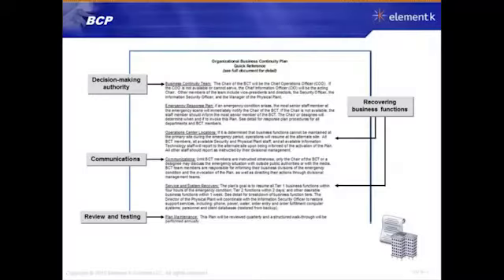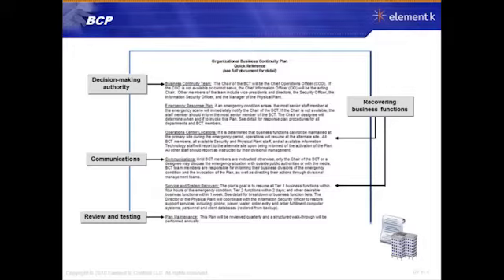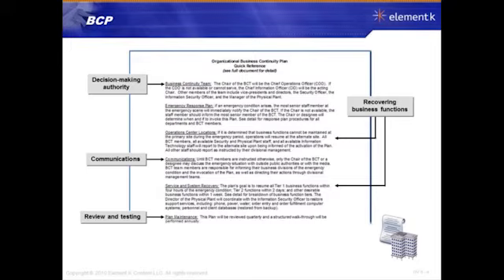3 B C P ISACA CISM DOMAIN 6 INCIDENT MANAGEMENT & RESPONSE